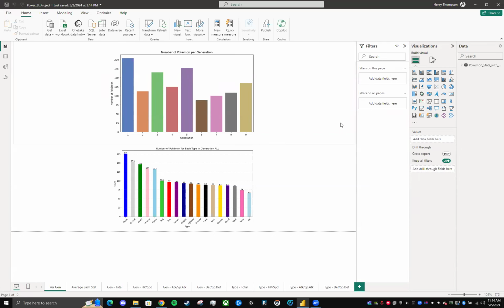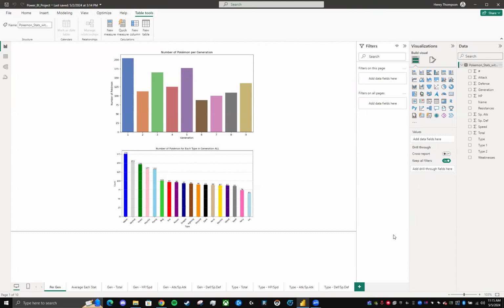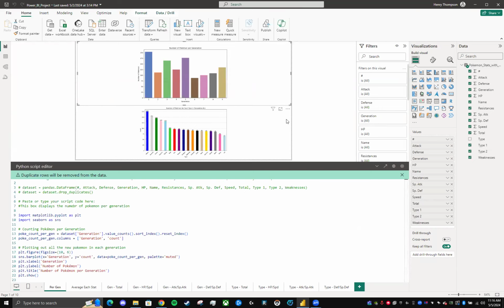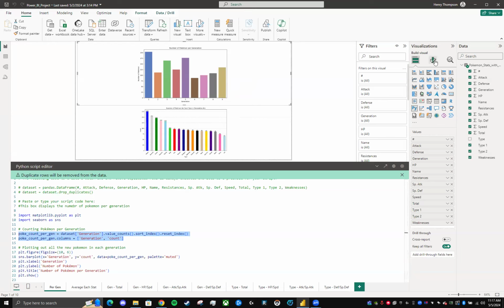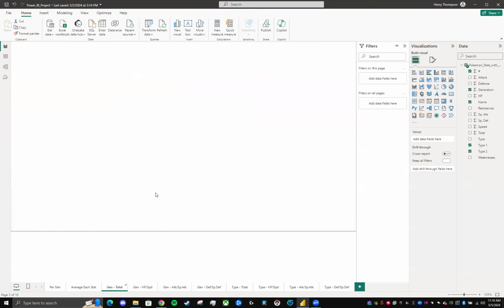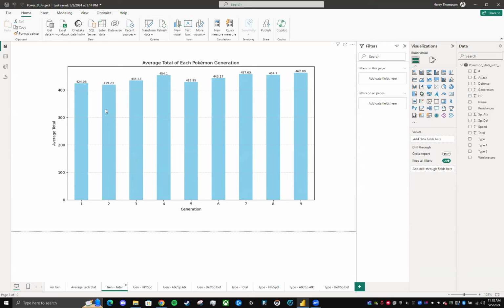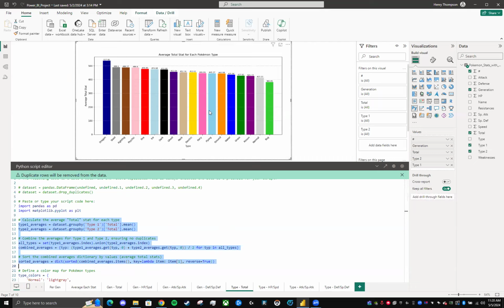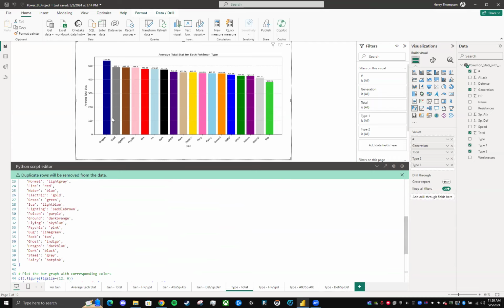BMIS331 Final Project Video Submission